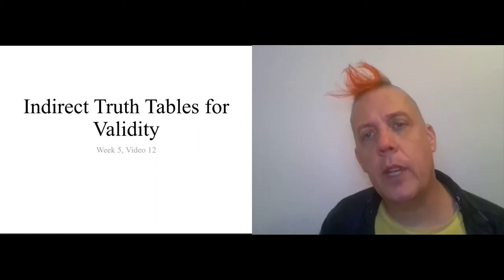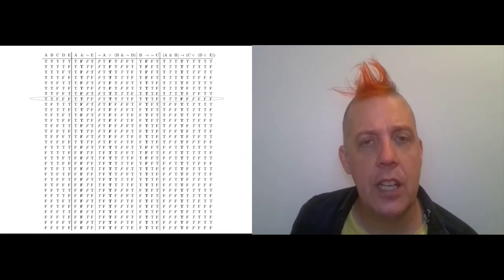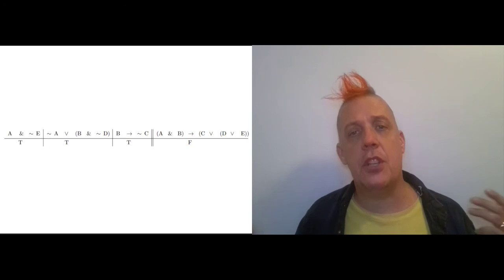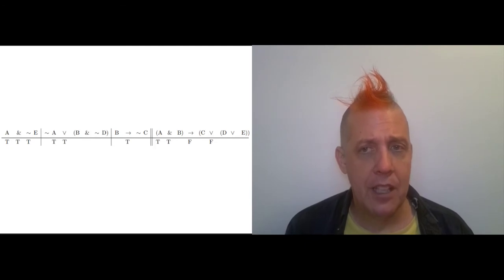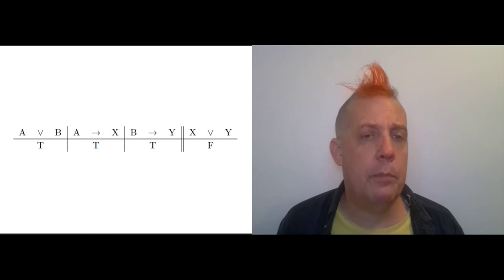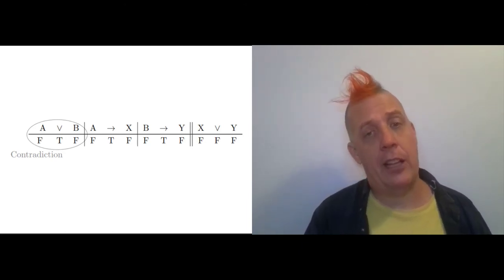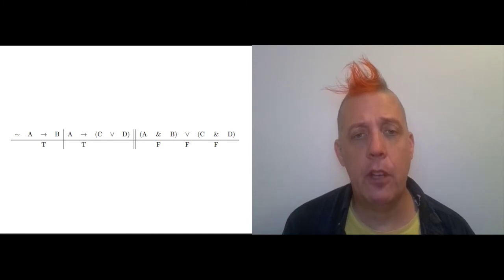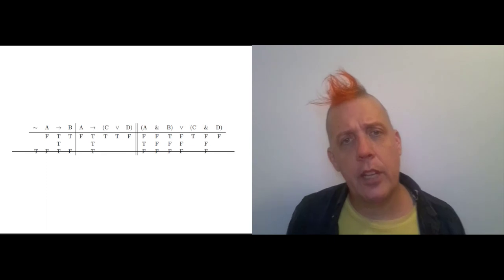Week 5 2 Video 12 Indirect Truth Tables for Validity